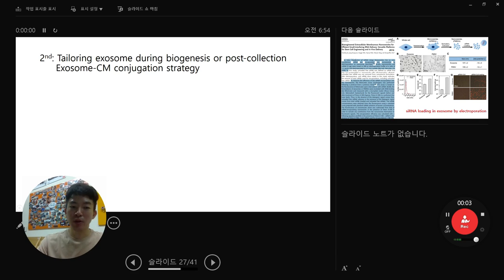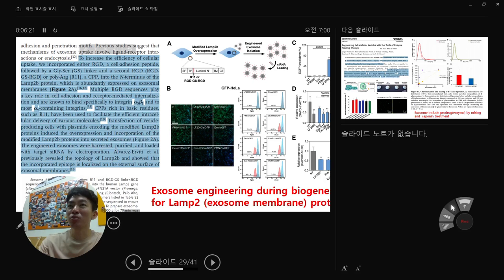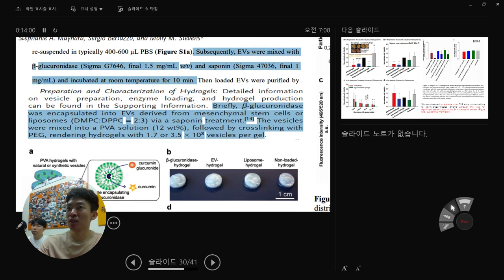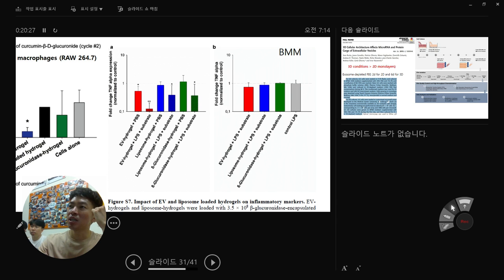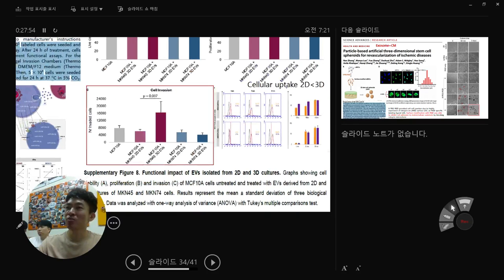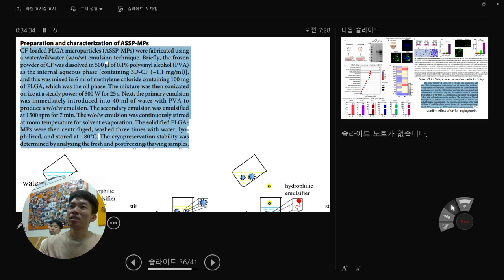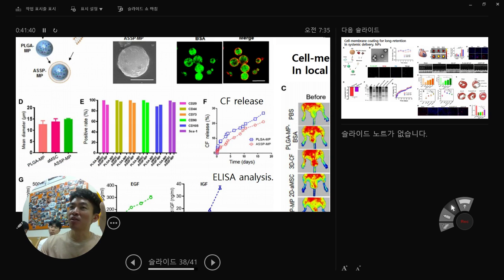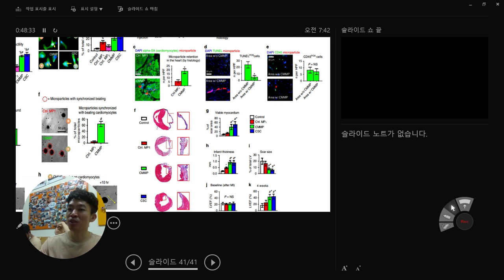Key paper review about exosome#2 Tissue regeneration. ITREN lecture series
Key paper  review about exosome#2 Tissue regeneration. ITREN lecture series (Jung-Hwan Lee)